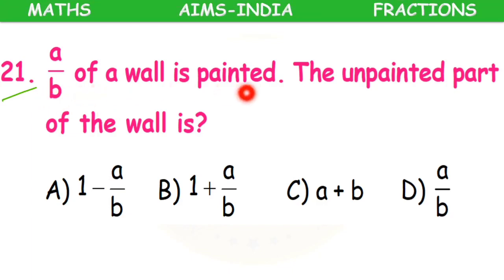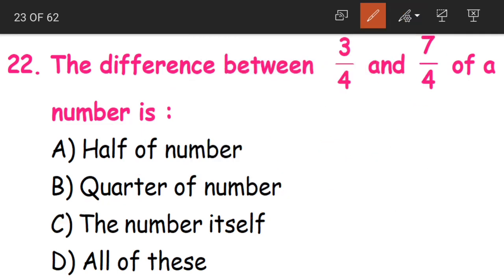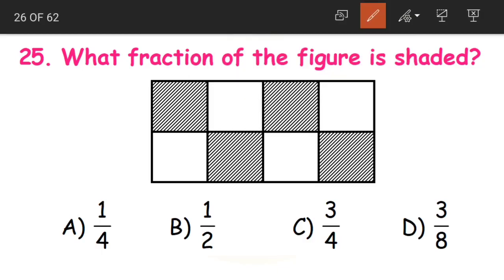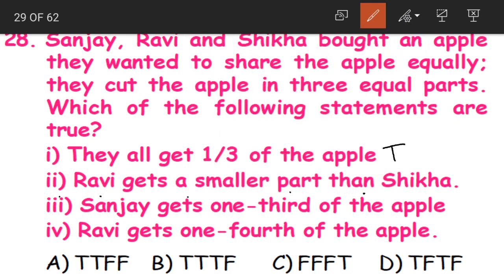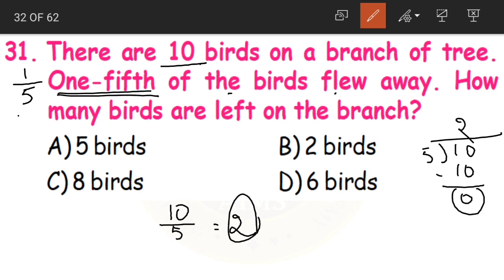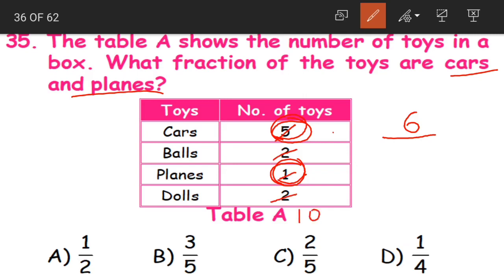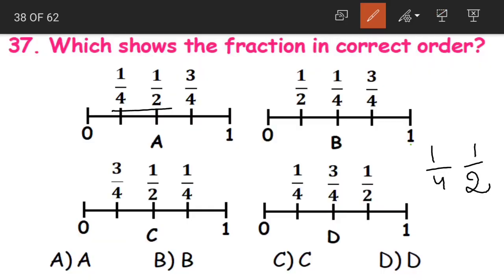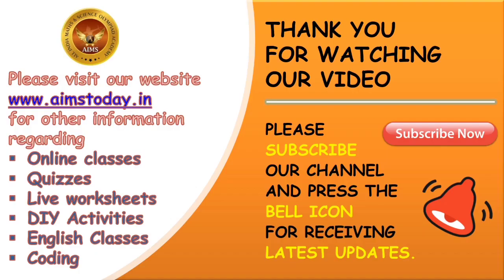3RD OLYMPIAD || MATHS || FRACTIONS || PART 07